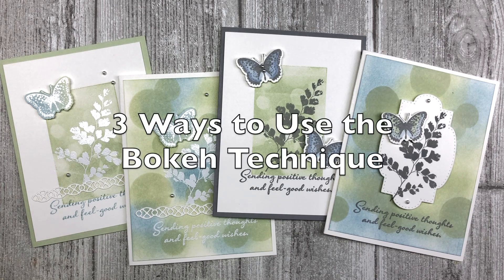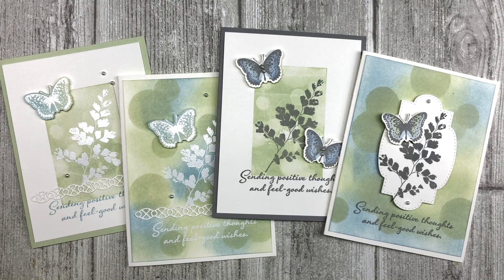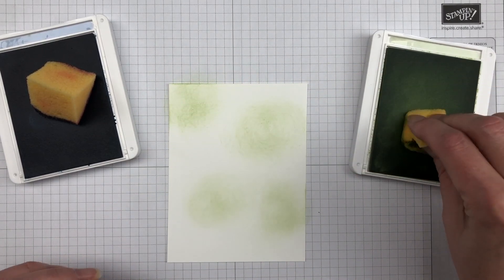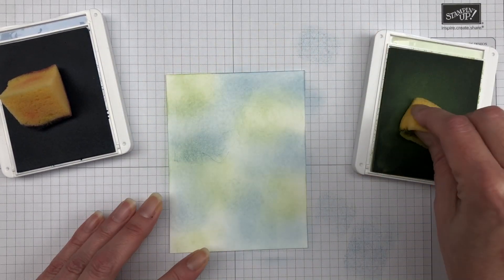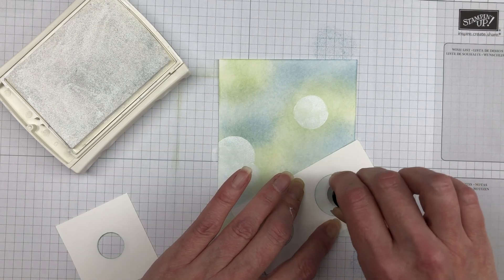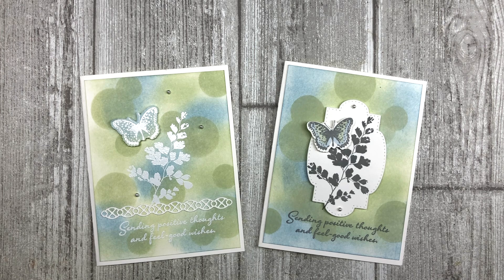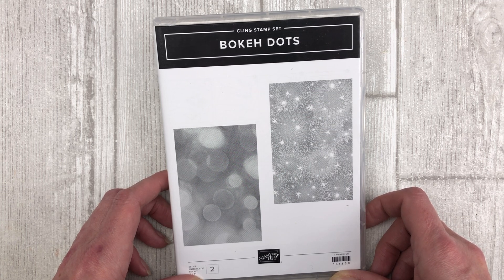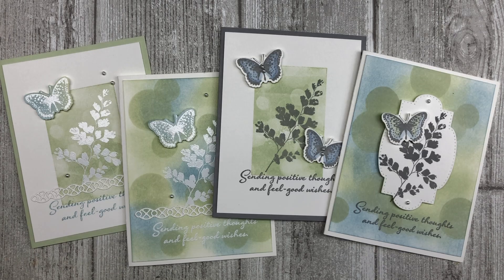3 Ways to Use the Bokeh Technique on Cards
3 Ways to Use the Bokeh Technique on Cards

The Bokeh effect is such a fun and simple background technique. So today I want to share 3 different ways you can use this technique in your card making.

The cards in this video feature the Stampin Up Positive Thoughts stamp set and the new Nature’s Thoughts Die Set. However, keep in mind that you can use any supplies you have on hand to create these cards. Just get creative with it!

By the end of this video you will 3 different ways you can use the Bokeh technique in your card making!

Get in on the fun with your very own starter kit!

Be a part of the Stampin Up experience!